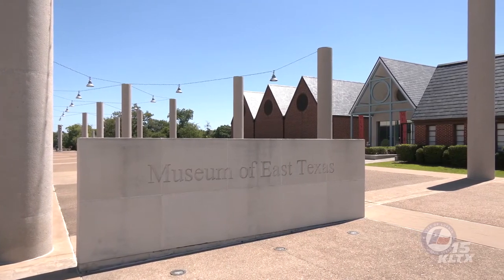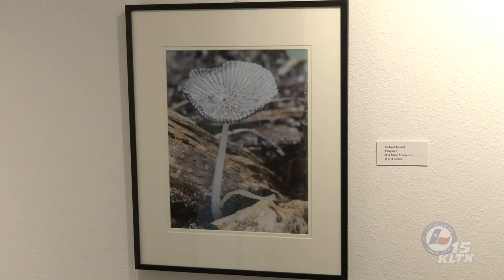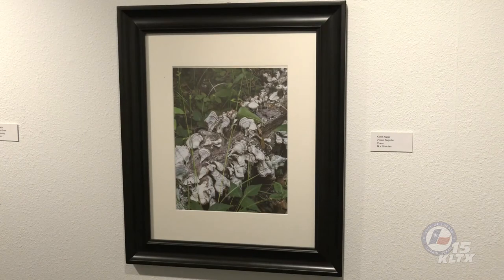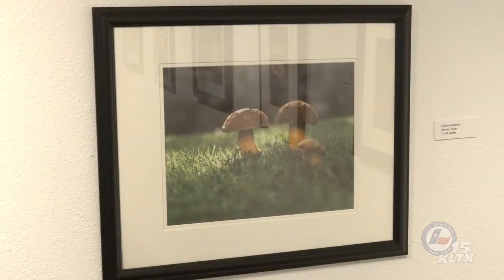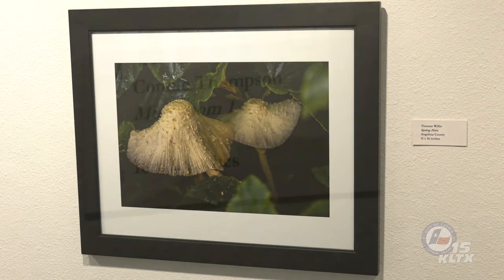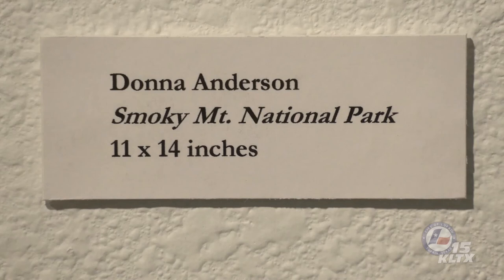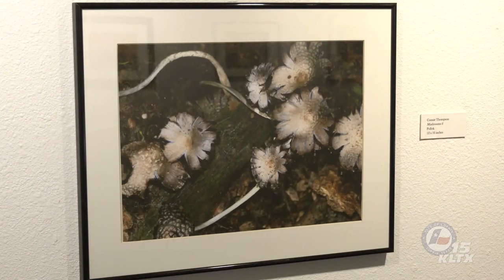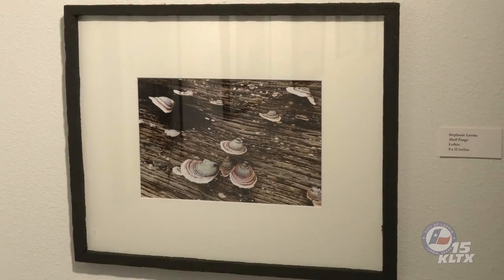Fungi Virtual Tour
The Museum of East Texas - Fungi Virtual Tour